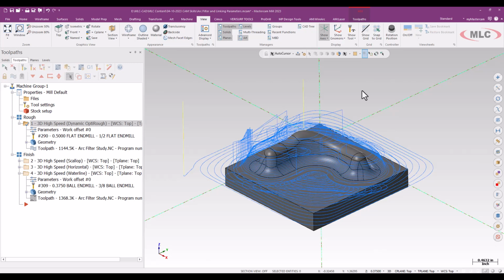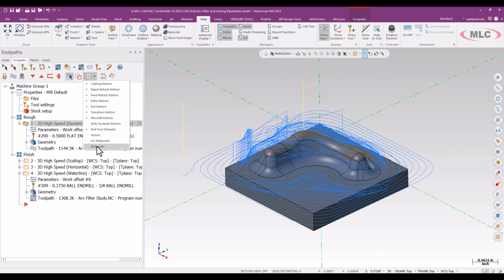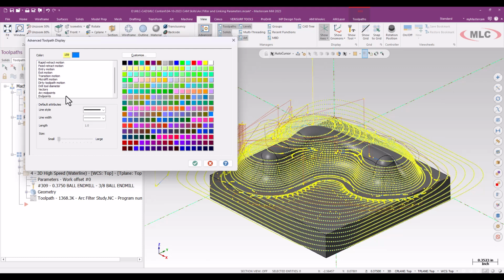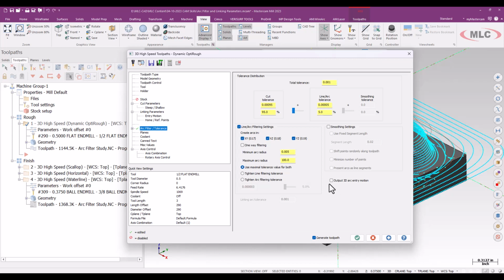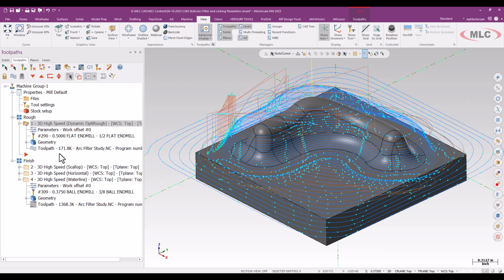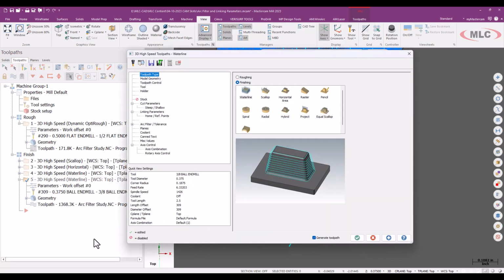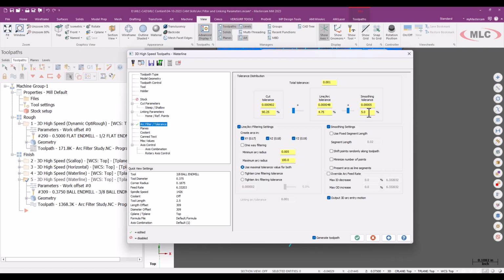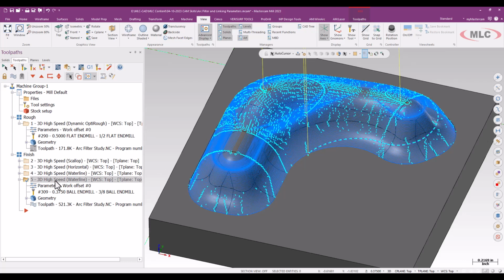Arc Filtering - Advanced Mill Tips and Tricks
3D Toolpaths have the power to tackle complex challenges and geometry, so we’ve gathered some key skills and tips to help you be more efficient in programming with them.  These are all areas of the 3D toolpaths that either get overlooked, aren’t understood, or are rarely optimized. There have been a lot of changes to these three areas of the software over the past two releases, so this webinar is designed to catch you up and supercharge your efficiency.

Here are the three topics we’ll cover about getting the most out of the 3D toolpaths.
 - Understanding Linking Parameters for 3D Toolpaths and how to efficiently enter and exit cuts with the tool motion you want.
 - Making use of stock awareness of 3D Toolpaths and why Stock Models are now your best friend.
 - Understanding when to use the Arc Filter for smoothing and how you can improve your finish passes when doing so.

If you want to learn more and become fully productive with Advanced Milling, check out our Advanced Mill Training and register for an upcoming class.